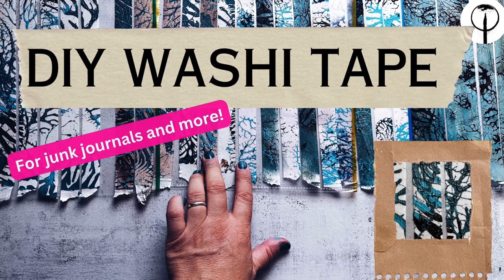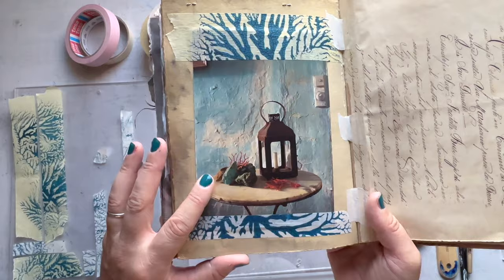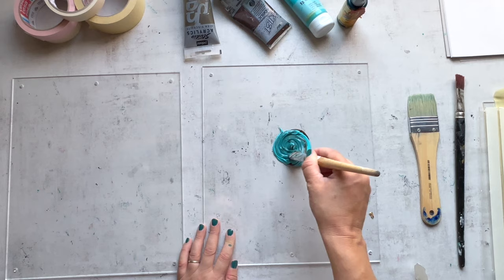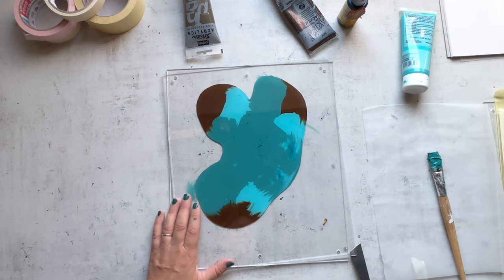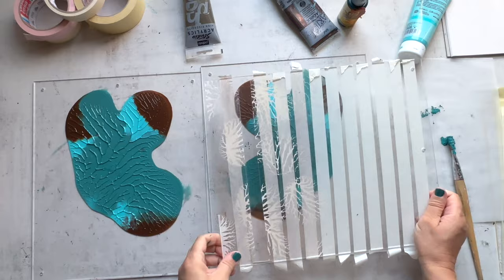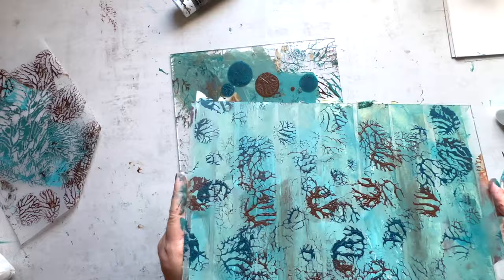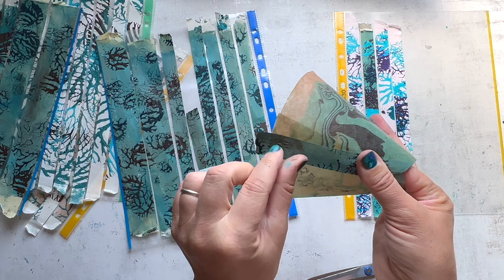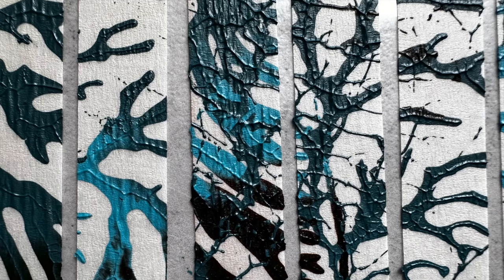The Best Washi Tape Tutorial! DIY Dendrite Patterns for Your Junk Journal & Mixed Media Projects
Learn to make your own washi tape in minutes!

This tutorial came about because I needed a tape that was as pretty as Japanese washi tape - but stronger.  (I will be sharing more about that project too , so stayed tuned!).

With just a few simple materials you can make your own washi tape in no time.

Perfect for junk journals, scrap booking and mixed media artwork -  this washi tape made with acrylic paint uses unpredictable dendrite patterns - those tree-like formations that happen when you squish a little paint between two pieces of glass- to create forms that look like coral reefs and branches.

I'll be using this tape to finish off some little lanterns I'm creating with suminagashi papers...and I hope to be sharing that session here soon!

MATERIALS NEEDED
Three to four acrylic or glass plates. Old picture frames work but be careful! Also a glass cutting board? You will need two for the acrylic paint "squishing", and a few more to tape your washi.

Masking tape in different sizes
Acrylic paint (I used turquoise, sepi, burnt umber in a student grade quality...no need to use expensive paint for this...but you can!) Also remember the thicker the paint, the thicker the "branches".
A palette knife
Plastic three ring binder sleeves for storing your tape
A few baby wipes or paper towels for cleaning the plates form time to time

I think this tape could be fun to use in a mixed media project along side some suminagashi in a project like this:

Or on Instagram @vintagefables

♬ MUSIC ♬
Artist: tubebackr
Track: Cut Me Free

Also Swans in Flight by Asher Fulero here on YouTube